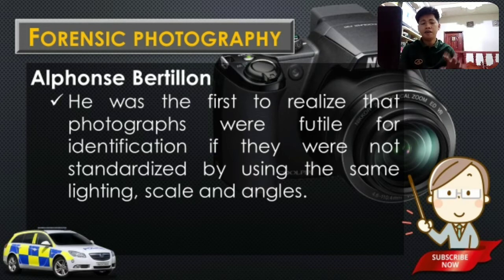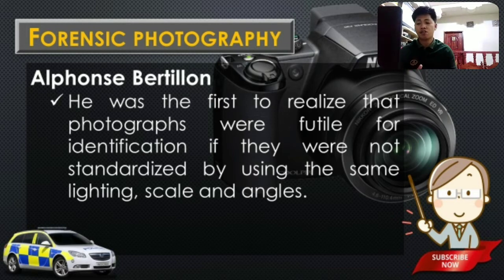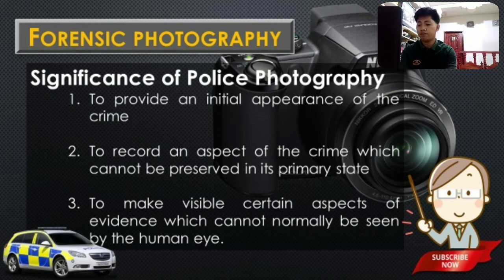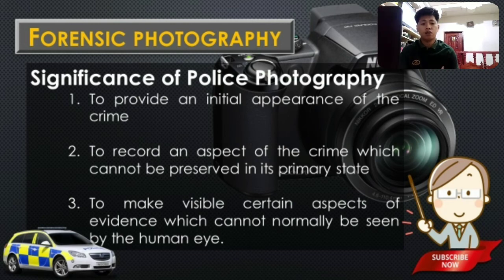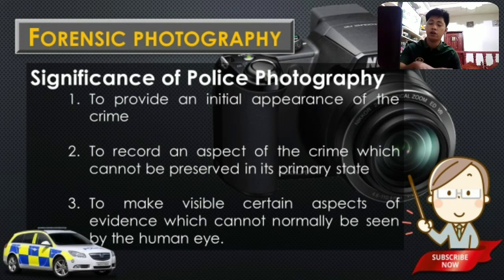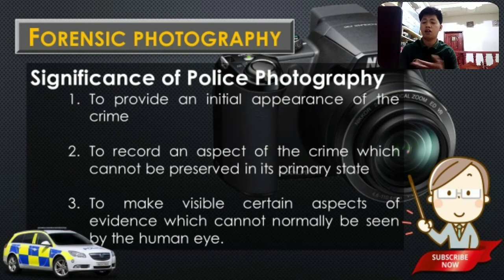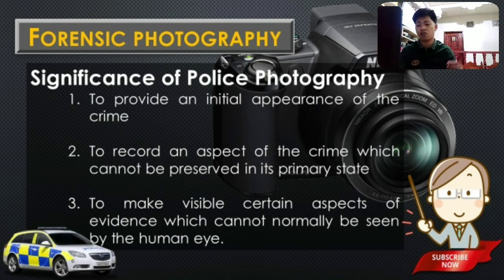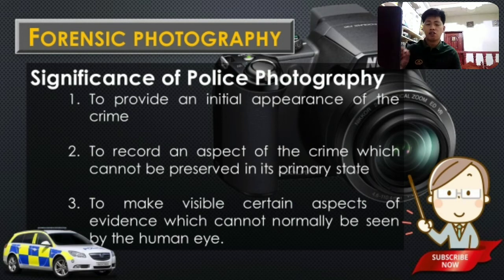Forensic Photography Module 2